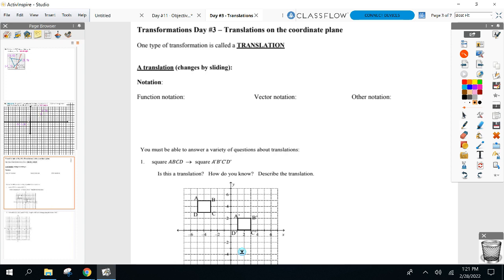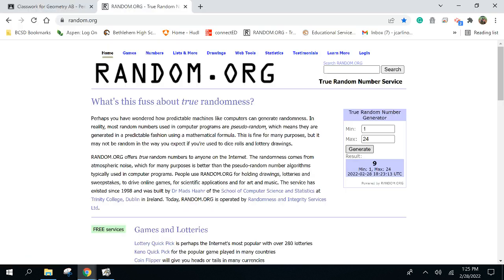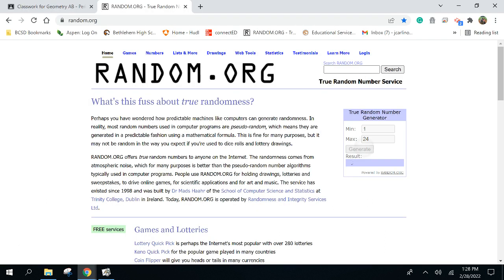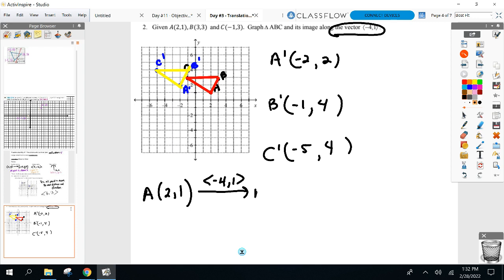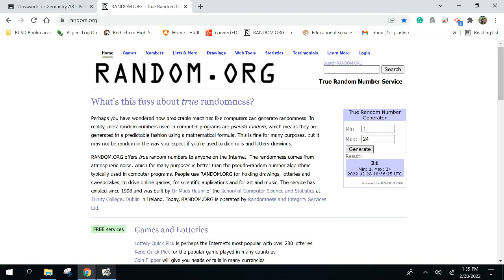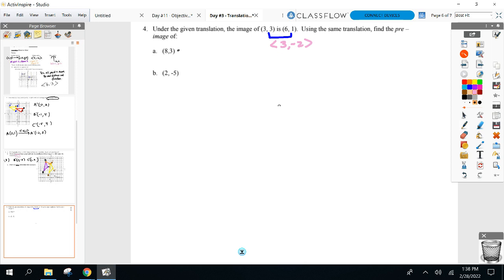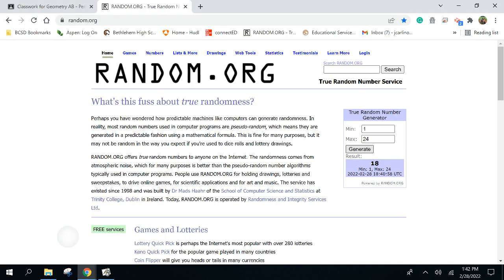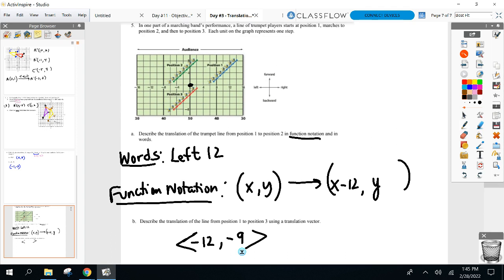Honors Geometry BC - Unit 9 Day 3 - Translations